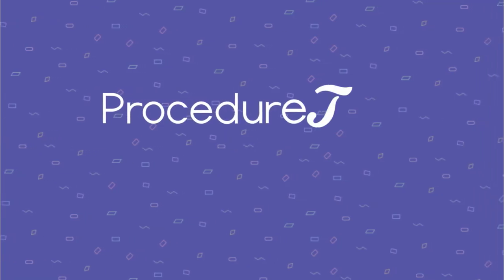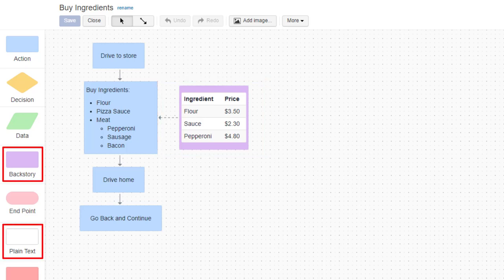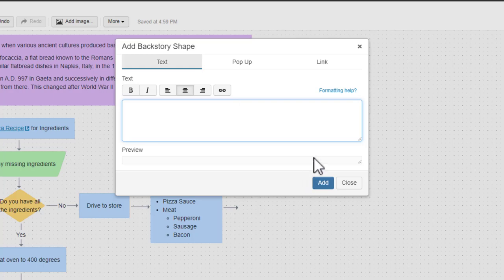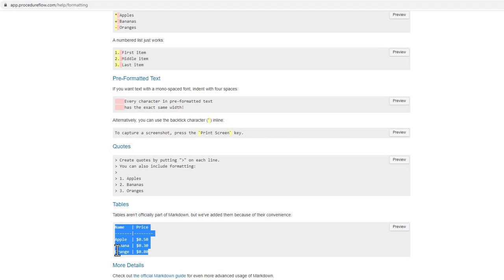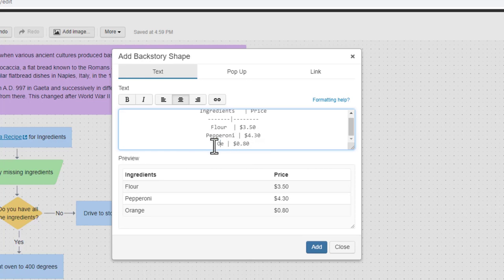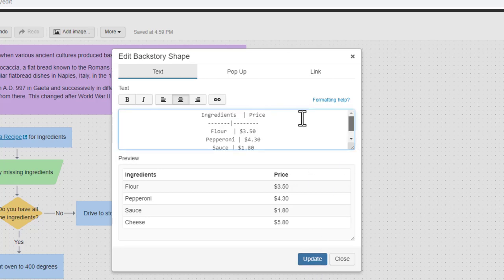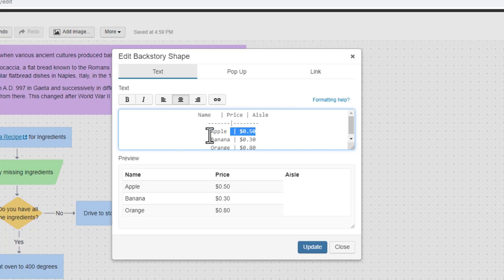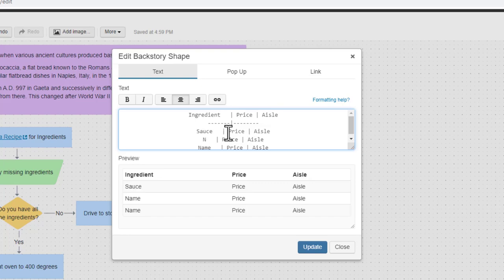ProcedureFlow Tutorial | Creating Tables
Welcome to ProcedureFlow's Art of the Flow Series. In these videos we'll go over how to navigate ProcedureFlow and how you can make the most of our platform.

In this video, we'll be going over everything you need to know about creating tables.